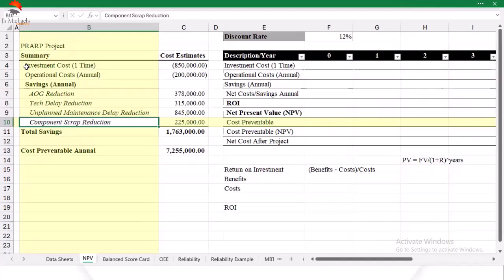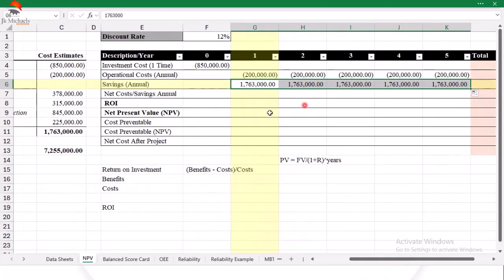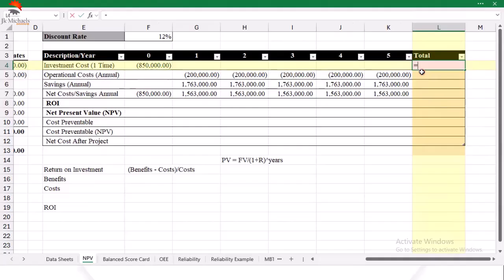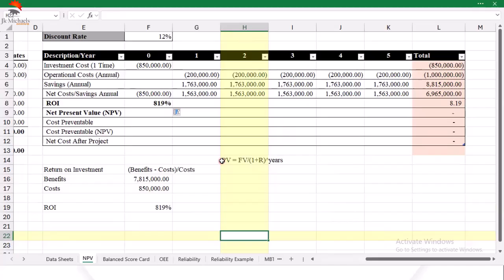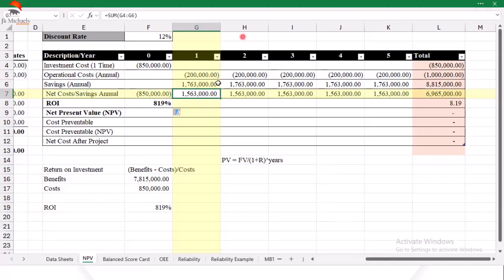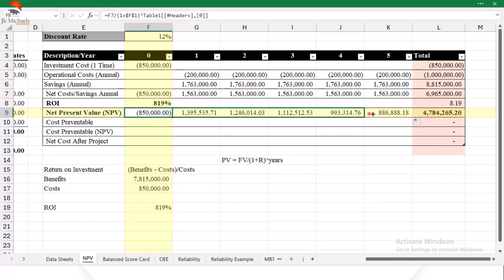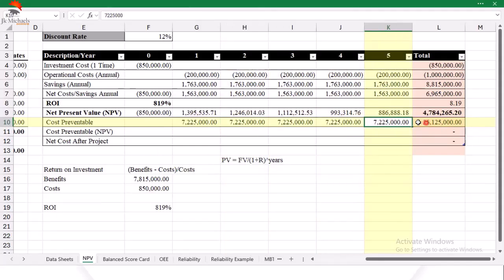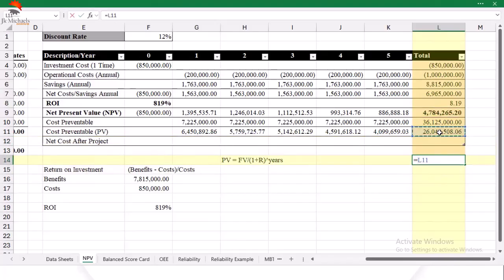CMRP Takehome Pillar 1 NPV and ROI